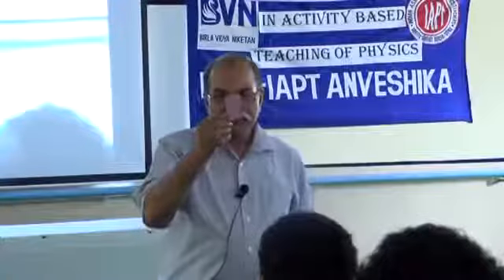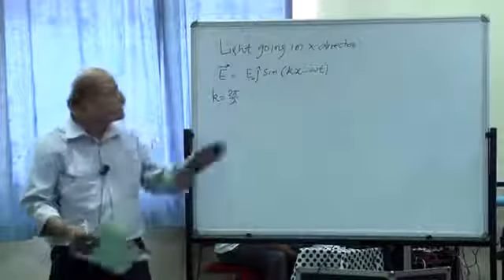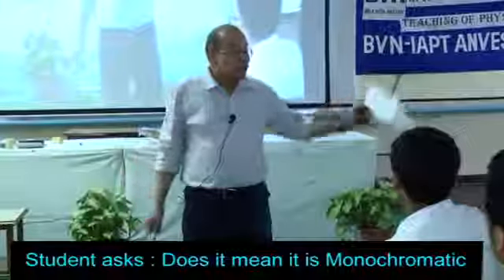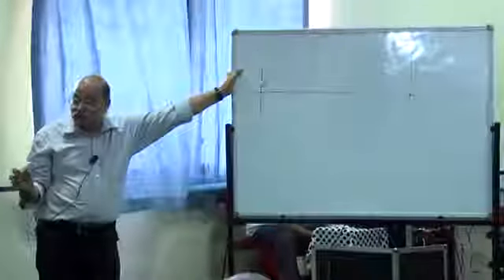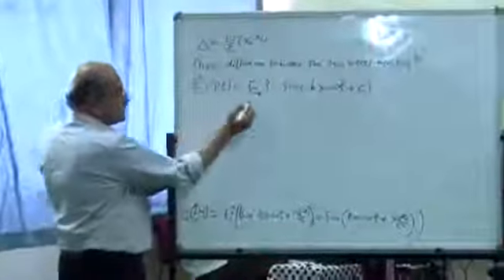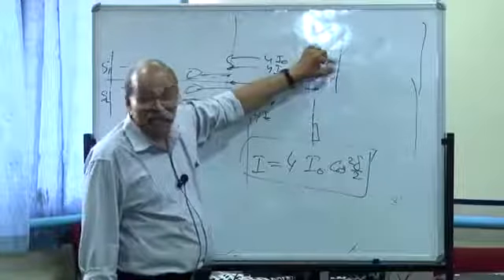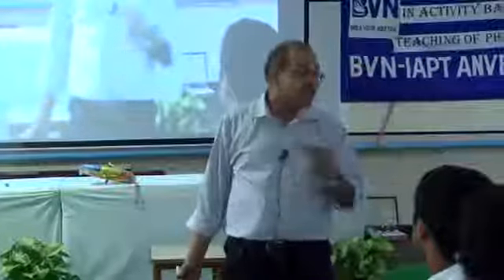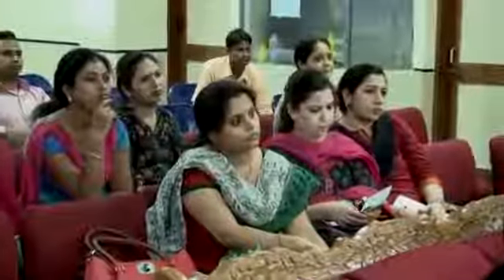Interference and Diffraction of Light || H.C. Verma Physics Nation